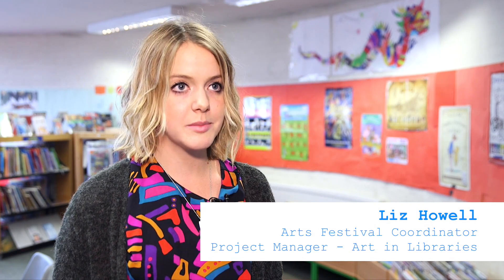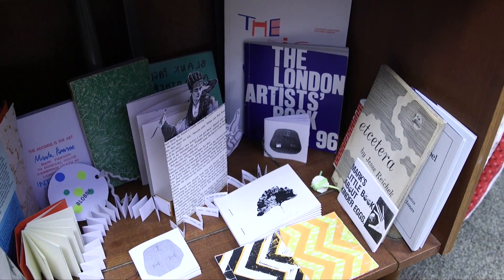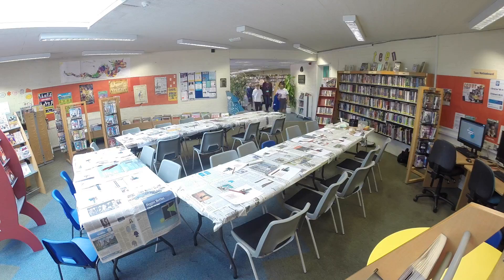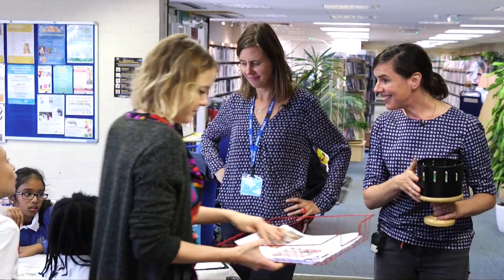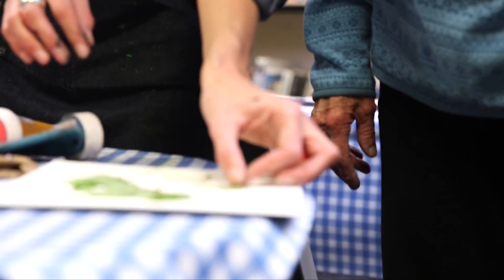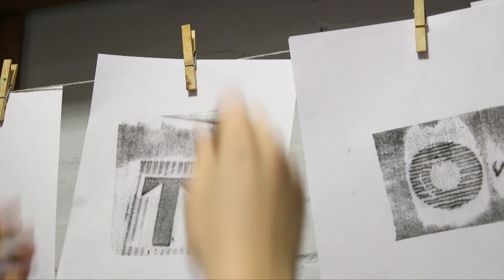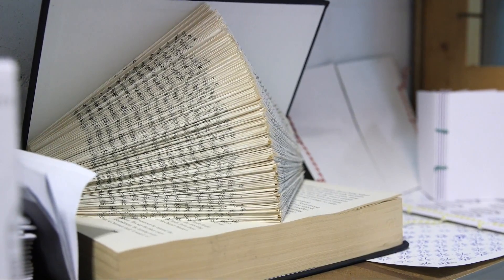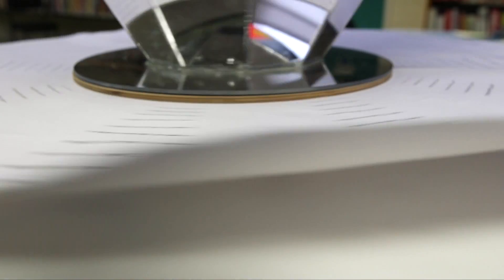Art in Libraries 2015, Tracy and Hobbs at Whitton Library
Art in Libraries is a two year project placing visual artists in libraries in the London Borough of Richmond upon Thames. The project aims to explore the libraries’ heritage and their role in the community by working collaboratively with staff, library users and local primary schools.

Over a period of ten weeks visual artists Tracy & Hobbs (Emily Tracy and Lizzy Hobbs) worked with pupils from Nelson Primary School, providing weekly workshops to support students to produce their own work as part of the project.

Tracy & Hobbs practice animation; exploring ways that drawing, making, simple animation and projected light can be used within a participatory project to draw an audience towards the stories or nature of a specific site. They were resident in Whitton Library making books and animation with visitors and taking inspiration from the space, staff, users and participating local primary school pupils to create a bespoke installation for the library.